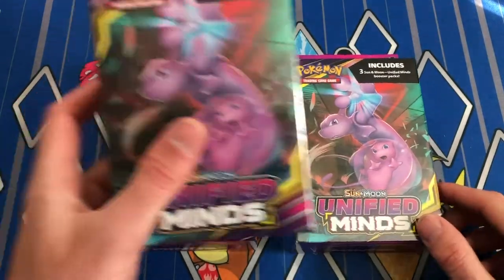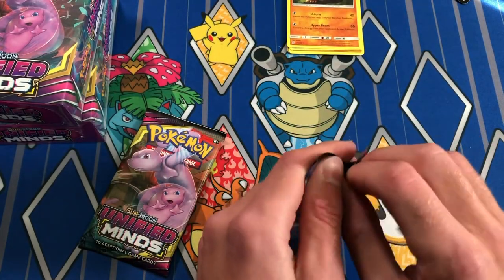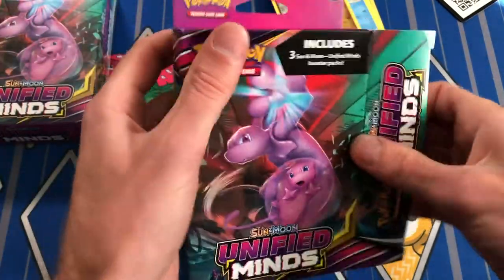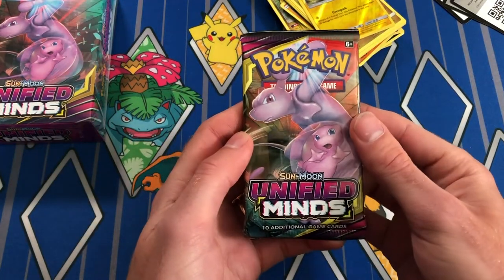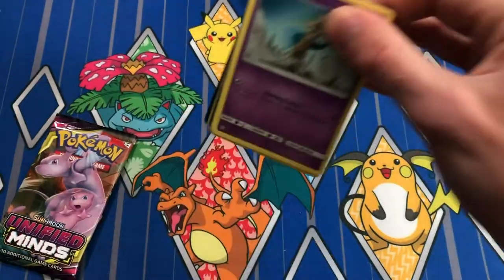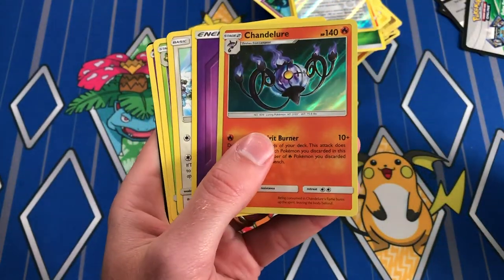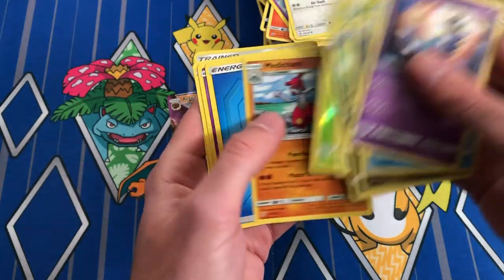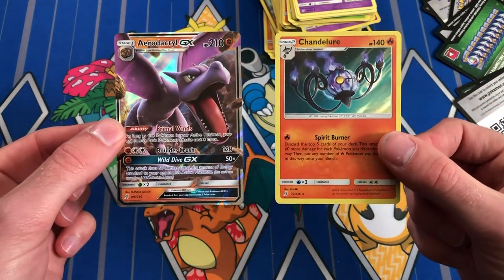OPENING 4x UNFIED MINDS 3-PACK HANGERS! (12 PACKS)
WHAT IN THE WORLD HAPPENED WITH THESE HANGERS?! To avoid being disappointed skip to 8:20